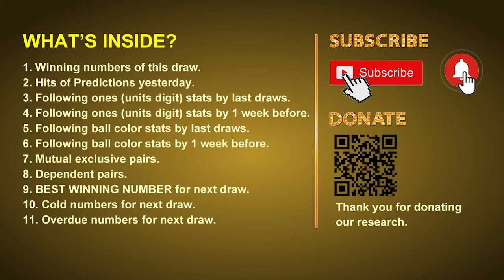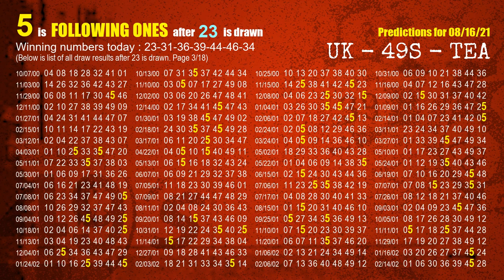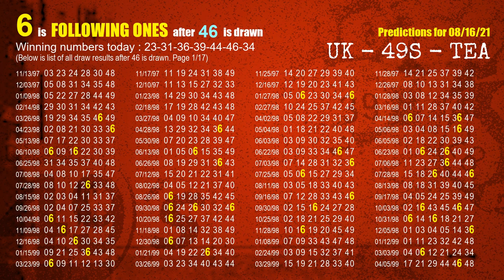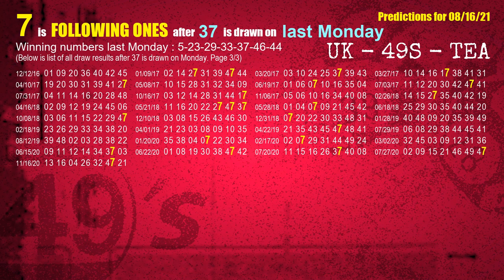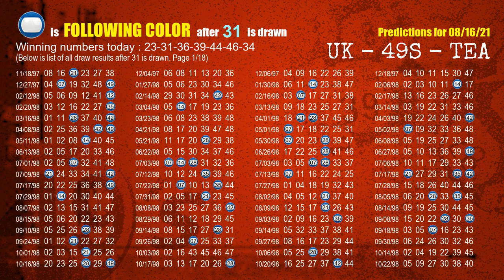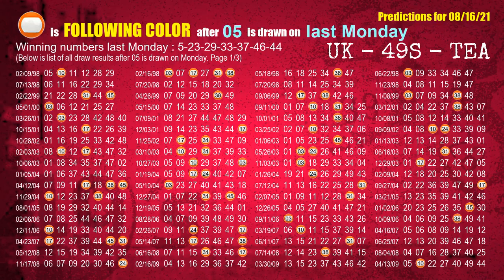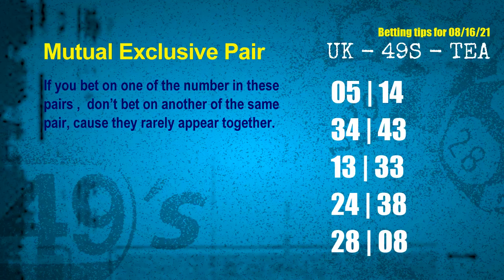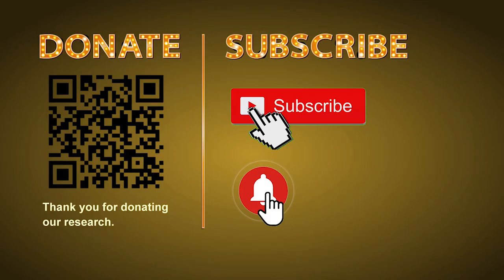UK49s TEA | Math teacher HIT36.34 & 4ones | How to win Aug 16 and result on Aug 15